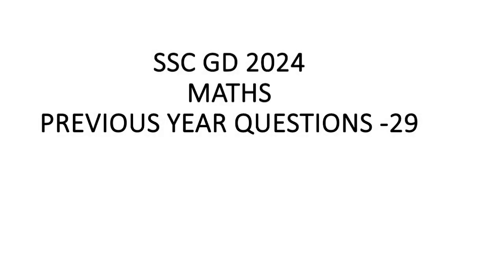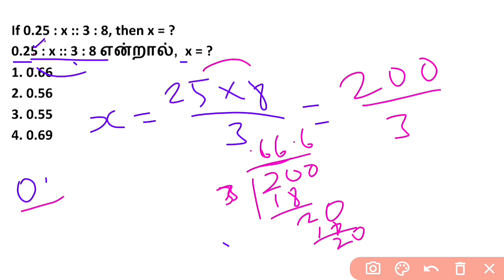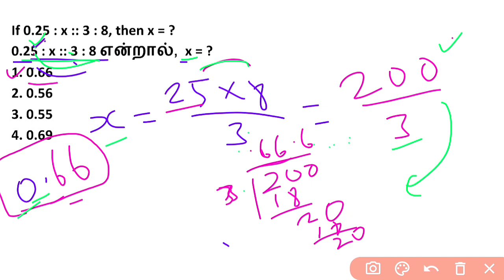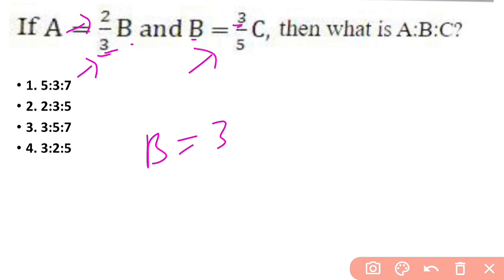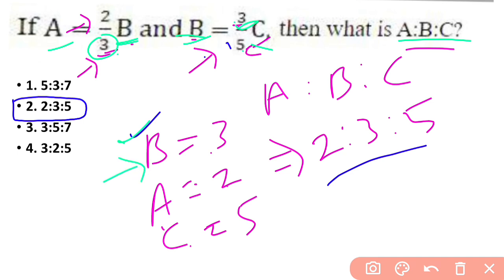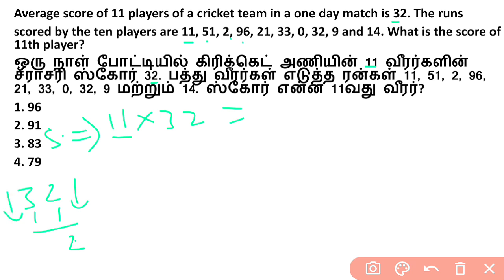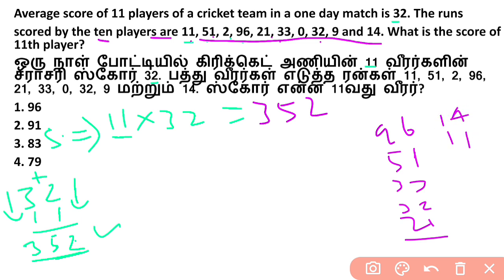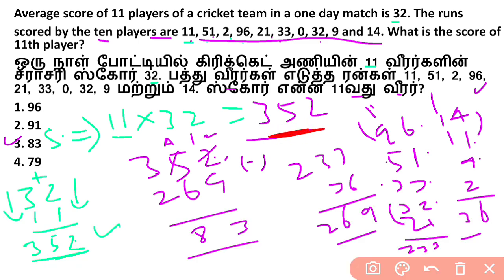MATHEMATICS | SSC GD 2024 | PREVIOUS YEAR QUESTIONS-28 | SUTHAN COACHING